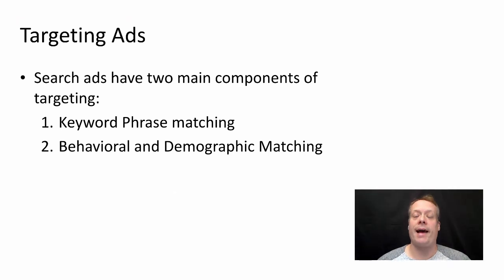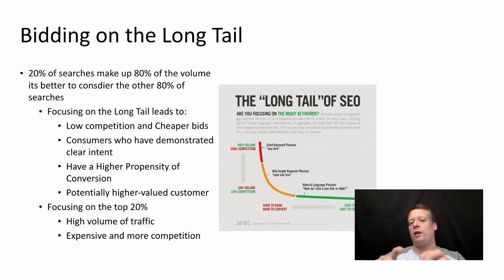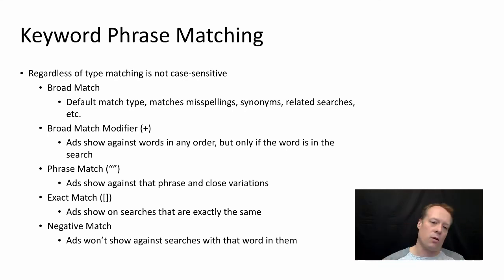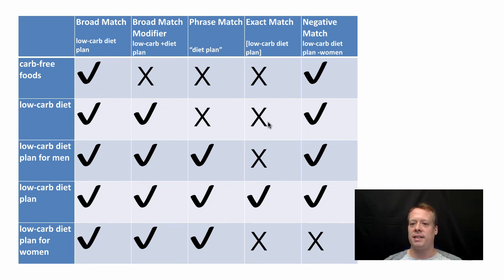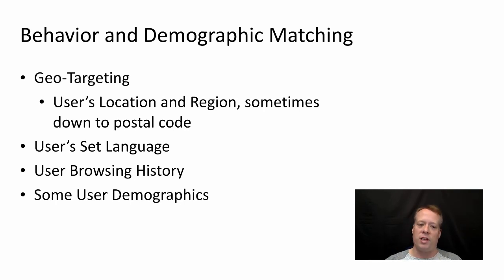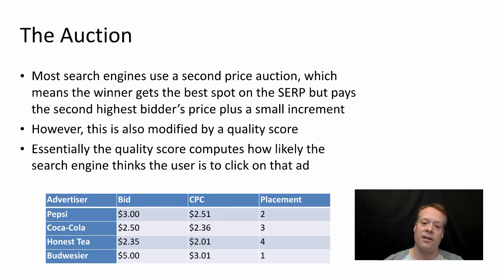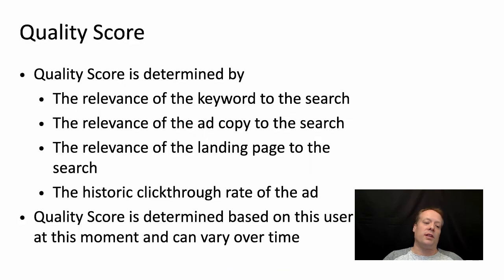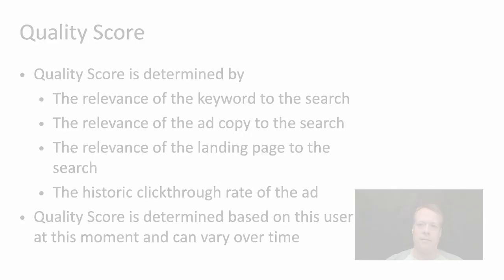Search Advertising, Part 2